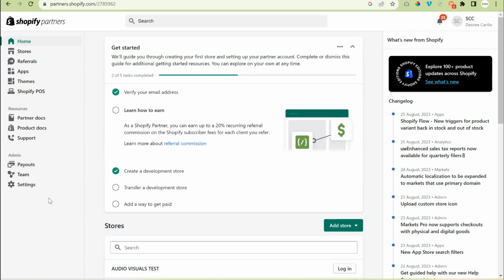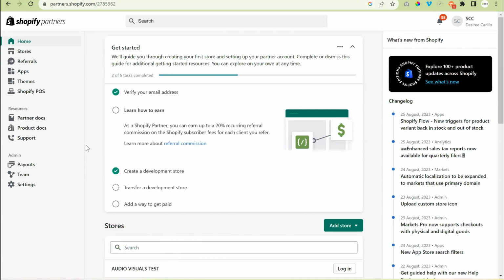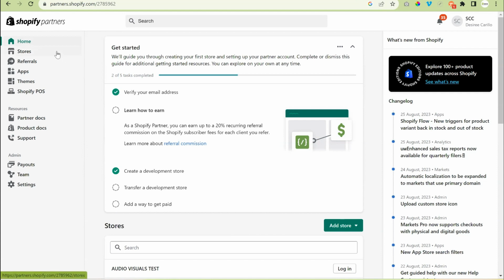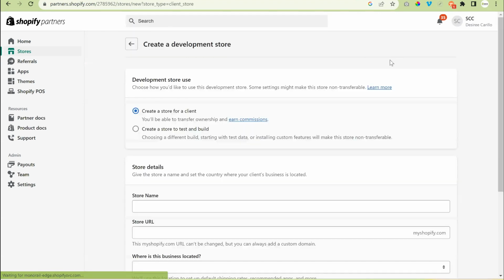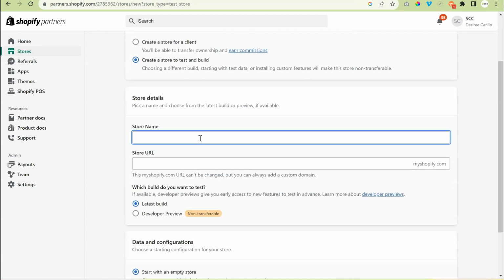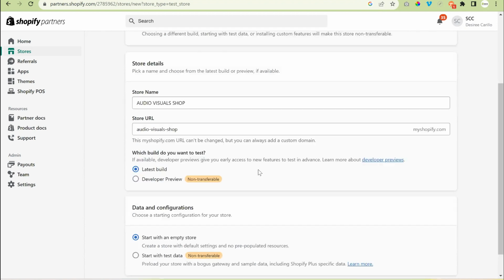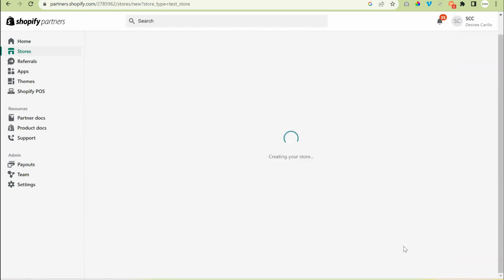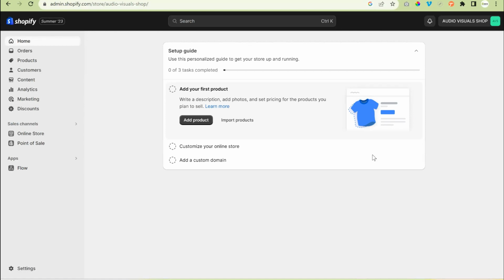Build a Shopify Store from Scratch (Complete Beginner’s Guide)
Ready to build your Shopify store from scratch? In this full tutorial series, I’ll guide you through every step. From creating a free Shopify Partner account to launching a fully functional online store.

Perfect for beginners, freelancers, or small business owners who want to build a professional eCommerce site.

By the end of this playlist, you’ll have a ready-to-launch Shopify store that looks professional and works smoothly — even if you're starting with zero experience.

What you will learn:
You will build a ready to launch Shopify store
-Shopify Partners
-Shopify Admin
-Shopify Settings
-Product Listing
-Collection
-Pages
-Navigation
-Payment Set up
-Shipping and Delivery
-Shopify Builder

If you are a freelancer, open a wise account and receive money worldwide with lower fees.

Low MOQ Supplier for merchandise like sticker, pins, keychains, etc.

00:00 – Intro: Welcome to Shopify Conversion Class
00:08 – What This Tutorial Covers (August 2023 Edition)
00:27 – Shopify Interface Overview
00:35 – How to Create a Store Using Shopify Partners
00:43 – Navigating to “Stores”
01:14 – Choosing “Create a Store to Test and Build”
01:31 – Naming and Creating a Development Store
01:48 – Difference Between Shopify Partners and Shopify Admin